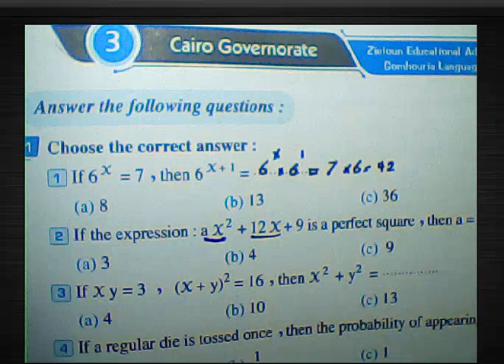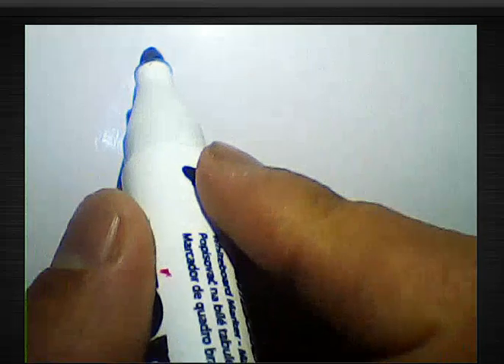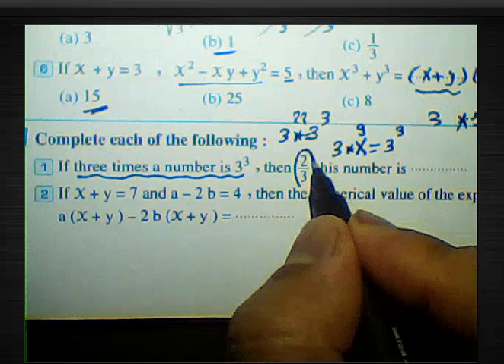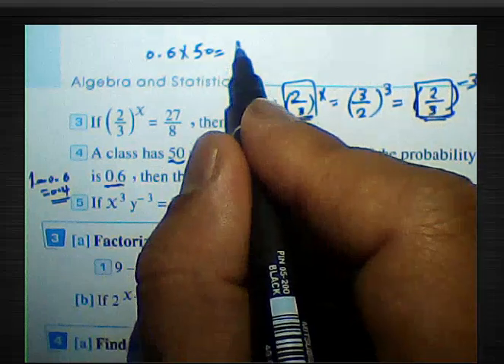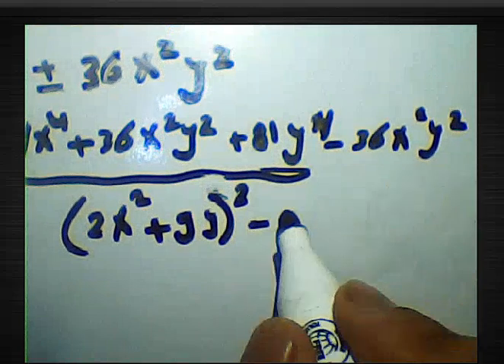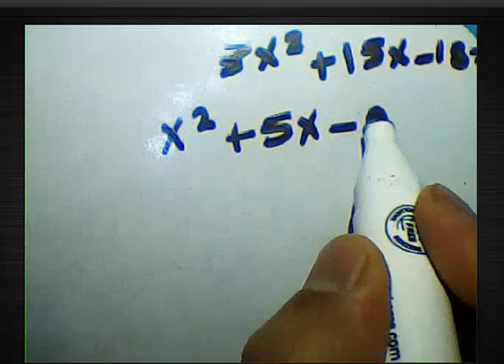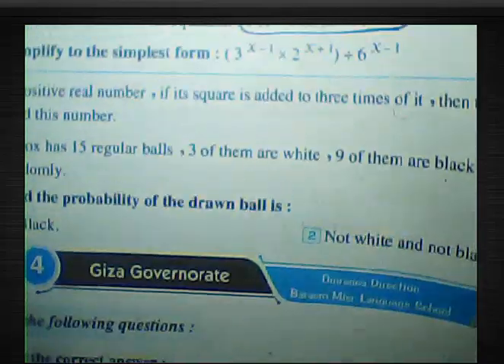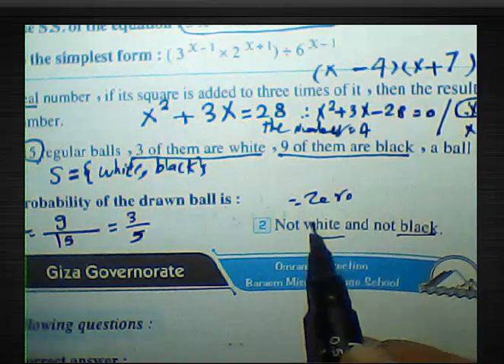مراجعة_نهائية رياضيات للصف الثاني الاعدادي لغات الترم الثاني كتاب المعاصر مراجعه نهائيه جبر MATHS 💪